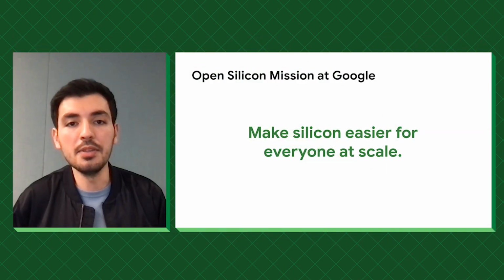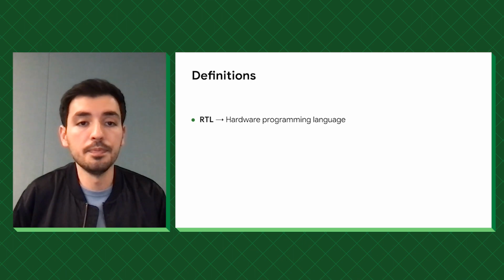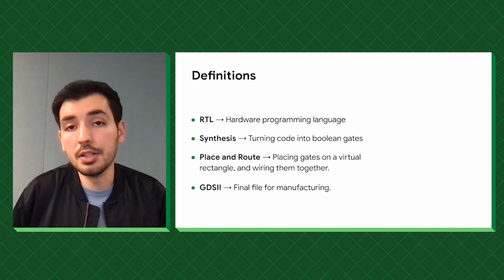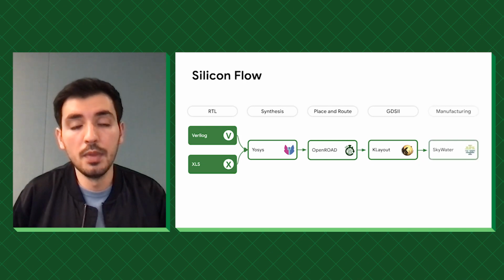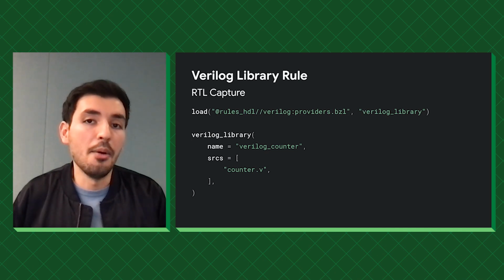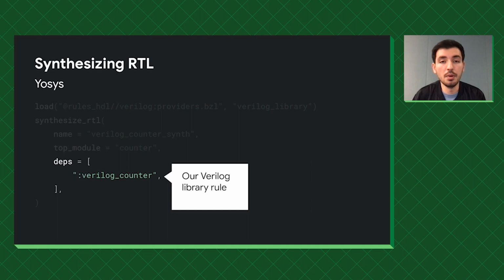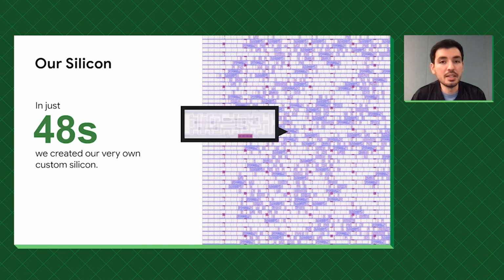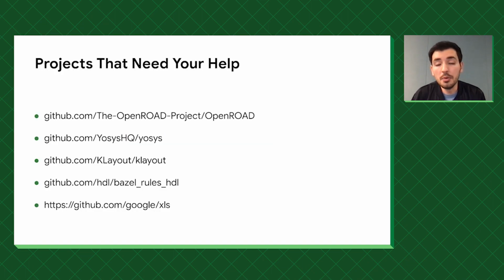Build custom silicon with Bazel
Want to learn how design custom silicon with the same workflow you use to build software with Bazel? Come to this talk for an overview of how the repo allows you to do just that.

Request invite to the skywater-pdk Slack!

Speaker:
Ethan Moon Mahintorabi

product: Open Source - General; event: BazelCon 2021; fullname: Ethan Moon Mahintorabi; re_ty: Publish;